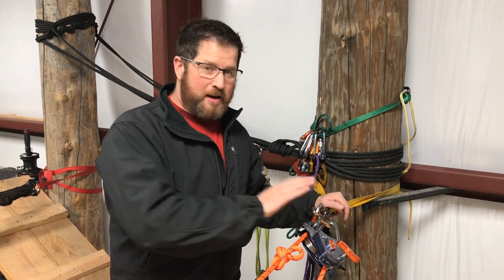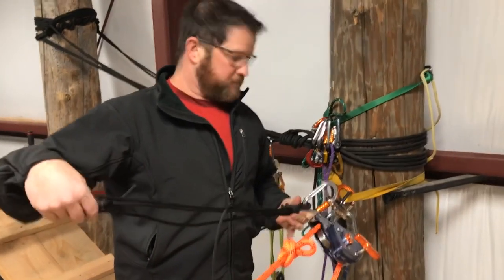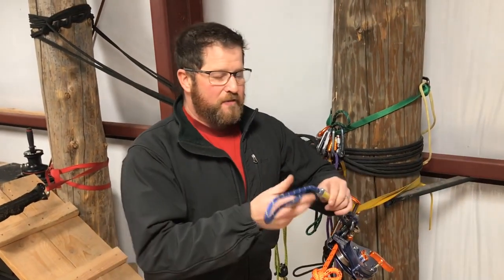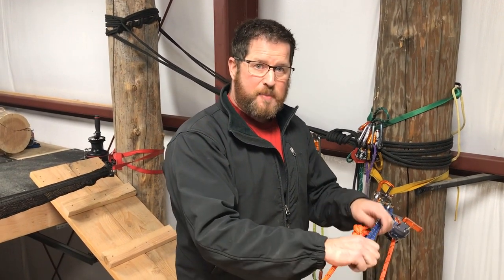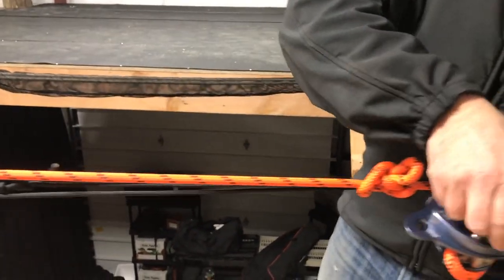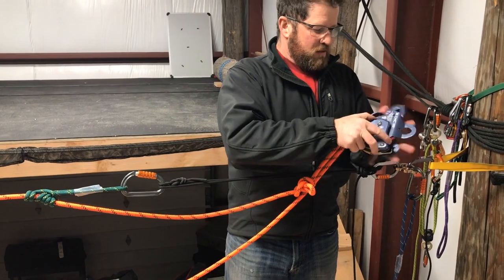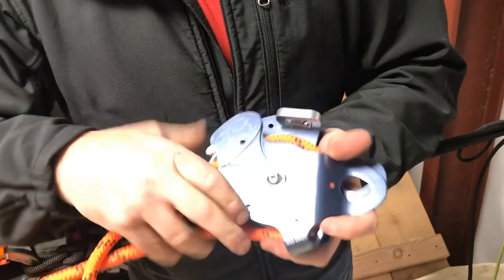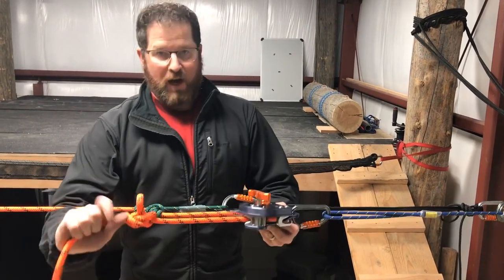Knot Pass With CMC MPD 1 of 2 Raise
Knot pass(ing) is likely the least favorite activities for technical rope rescue technicians. The reasons for knot passes are usually either when there are two rope connected and must be brought through either a lower or raise system... or a damaged rope that may or may not be protected with "knots". Hat Tip to Craig McClure